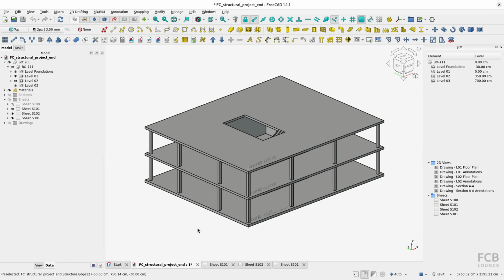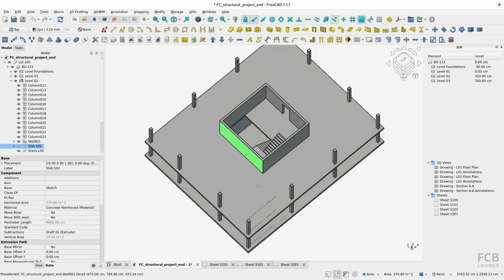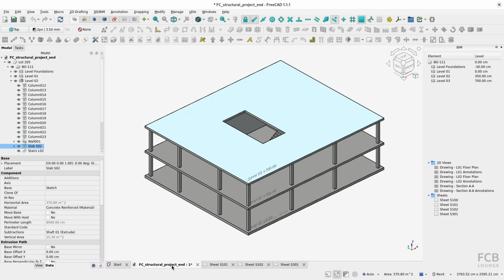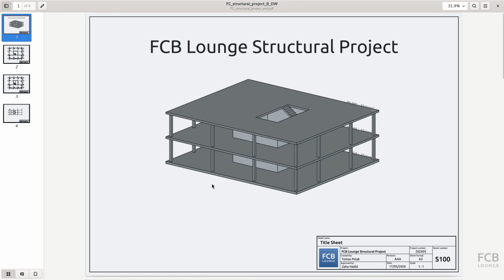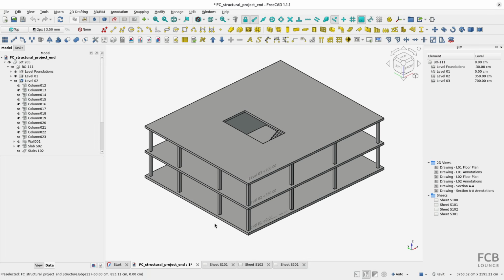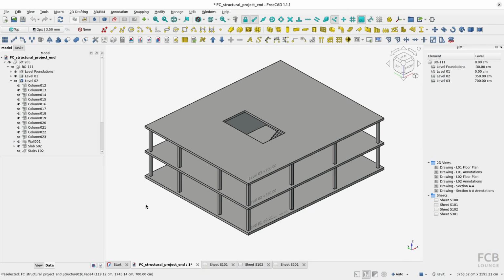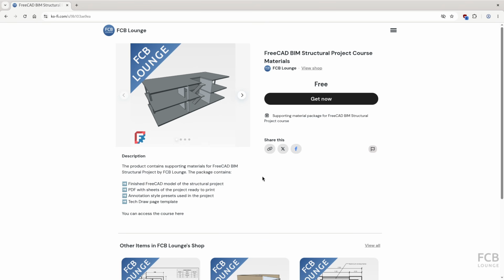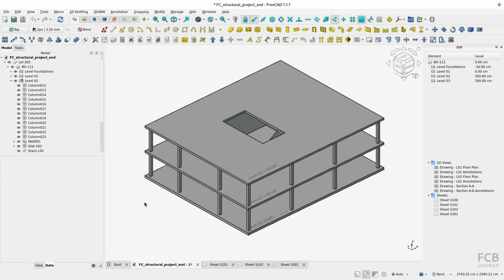FreeCAD BIM Structural Project Course Part 1 - Introduction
This video is an *introduction to FreeCAD BIM Structural Project Course* . This is an intermediate course, where viewers will learn how to create a structural BIM project of a building using FreeCAD. The knowledge acquired in this course will be useful in all areas of AEC (Architecture, Engineering, and Construction) filed.

The course is divided to 9 parts. These are the contents of each part:
1. Introduction
2. Setup of FreeCAD for BIM work
3. Setup of project – grid, levels, units
4. Creation of the 3D structural model of the building
5. Level 01 floor plan drawing creation
6. Creation of sheet with title block and placing level 01 floor plan drawing on it
7. Creation of sheet with Level 02 floor plan drawing
8. Creation of section
9. Export to PDF and IFC

FreeCAD version used in the course: 1.1.1